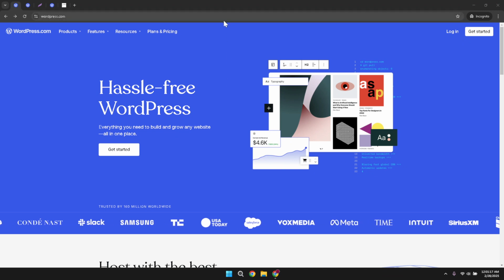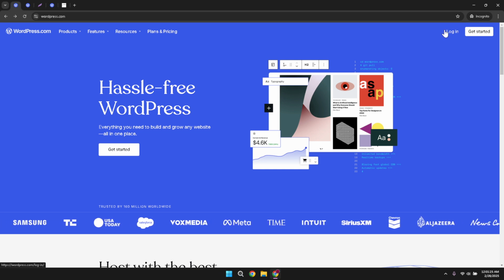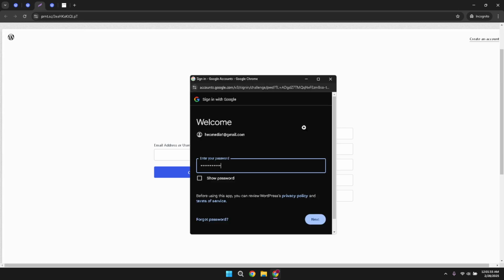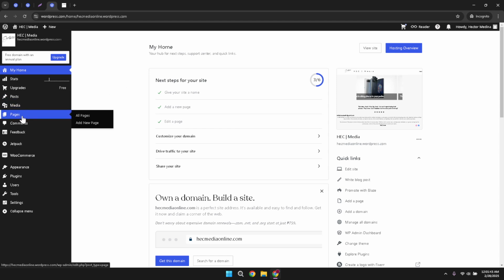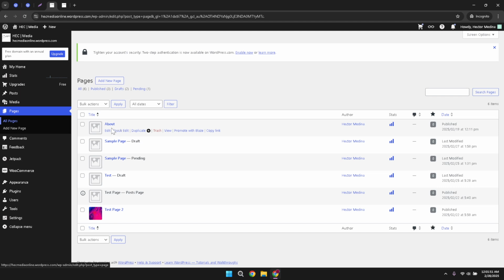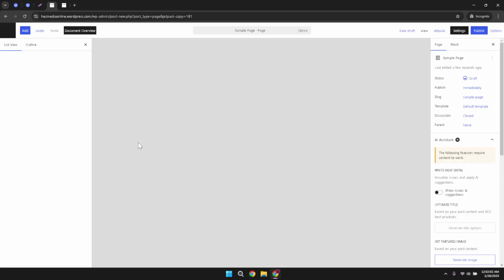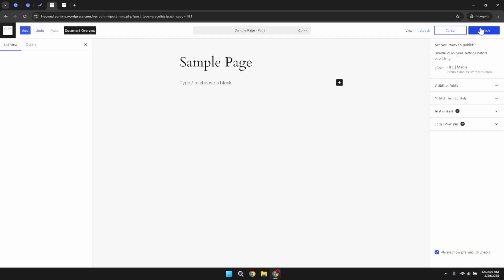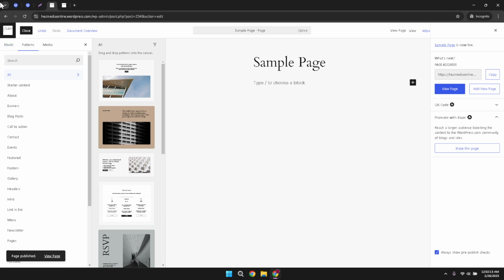How to Duplicate a Page in Wordpress (Full 2025 Guide)